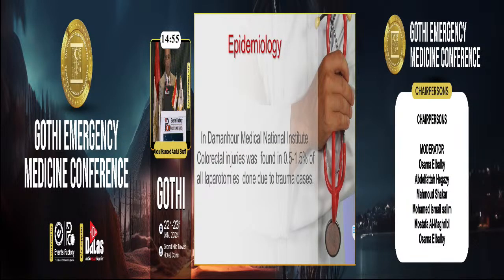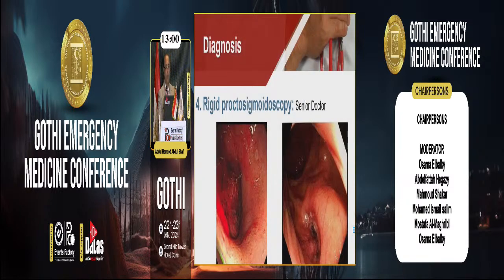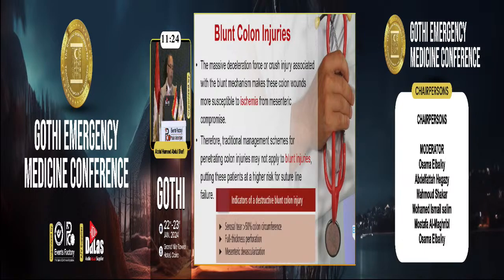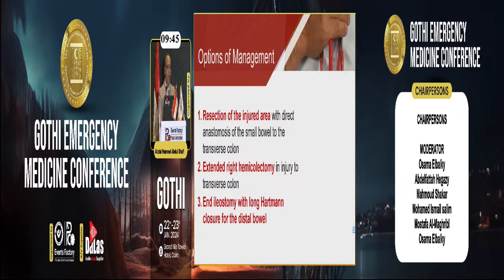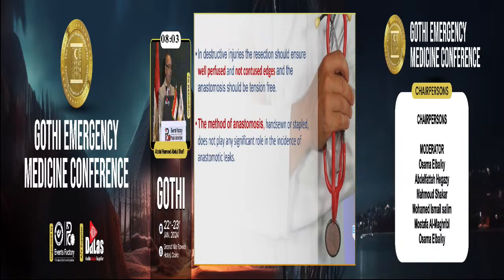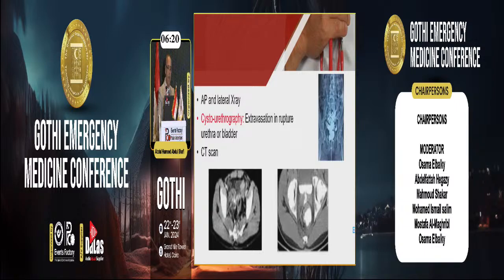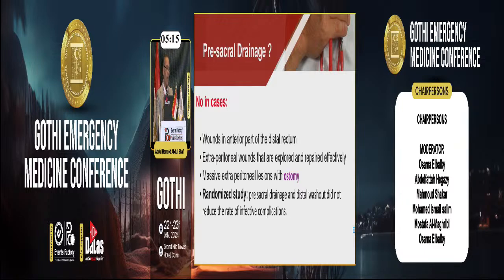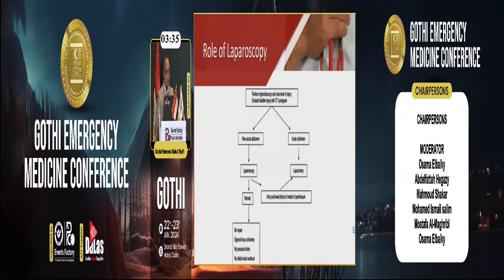The Annual Scientific Conference of The General Organization for Teaching Hospitals and Institutes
‘GOTHI Emergency Medicine Conference’